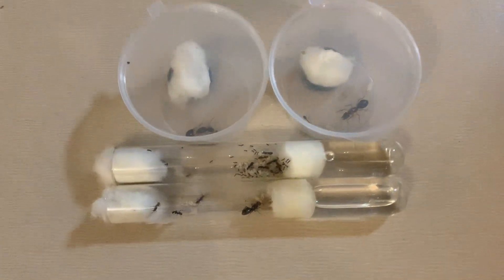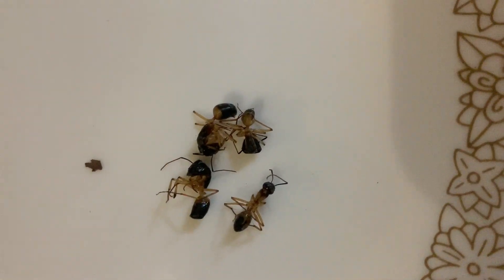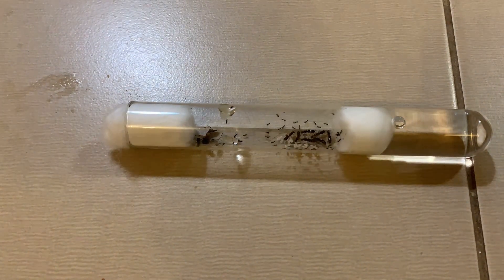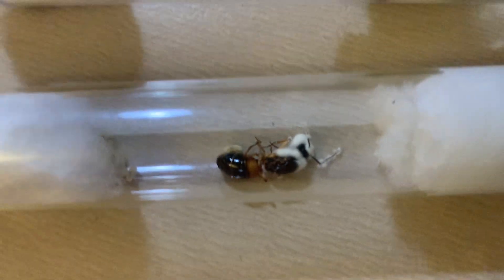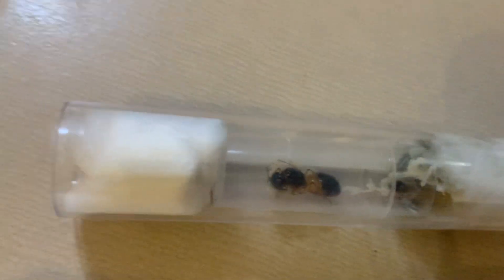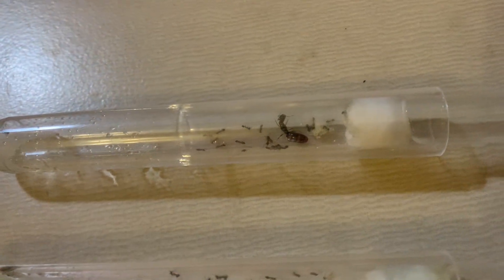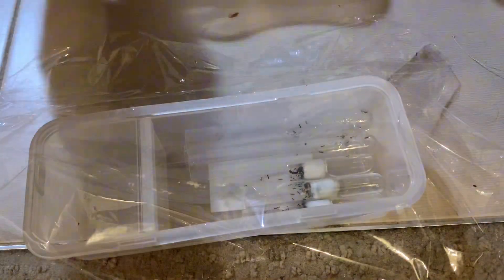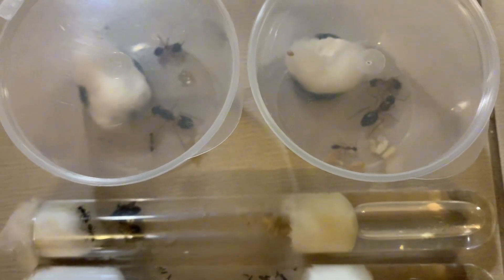Queen Ants First Feeding (Niantics)!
Feeding 4 queen ant colonies as they have recently got their fist workers known as niantics.